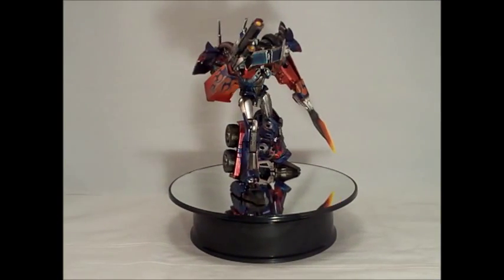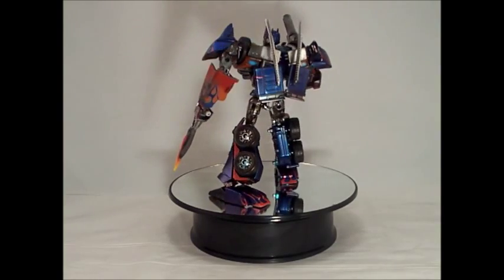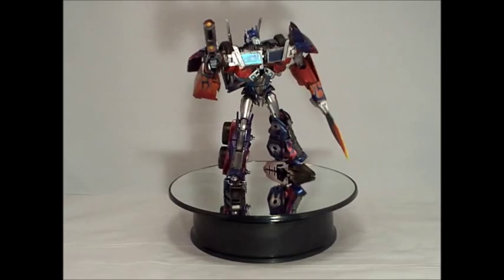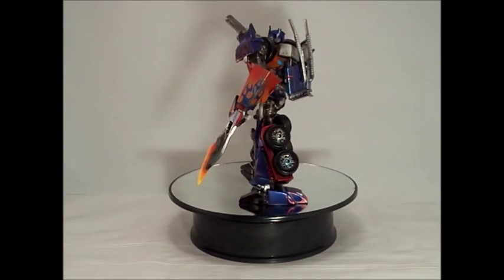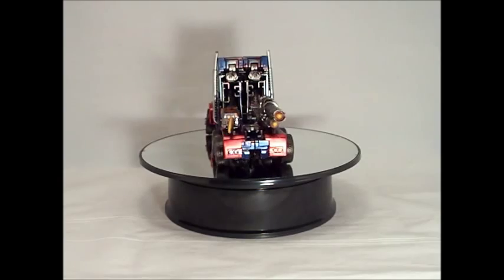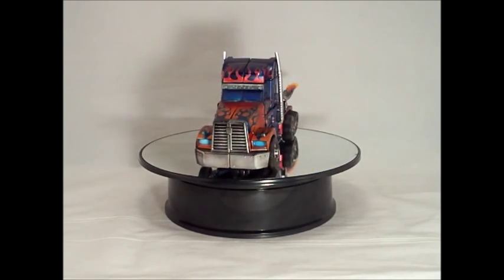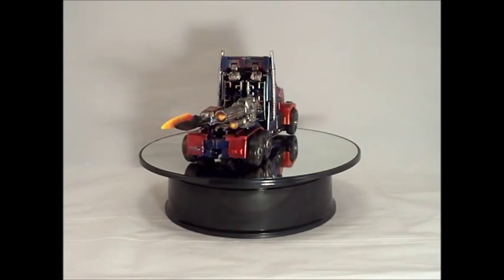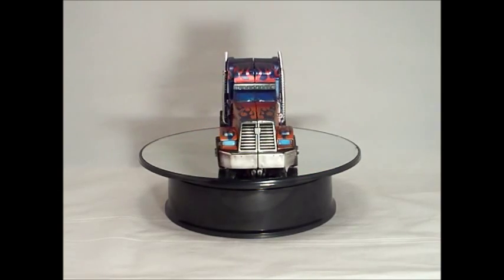Transformers Custom Transformers Prime 1st Edition Movie Optimus Prime By Rodimeister Customs.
This custom is just a repaint to resemble the the movie line of Optimus Primes.